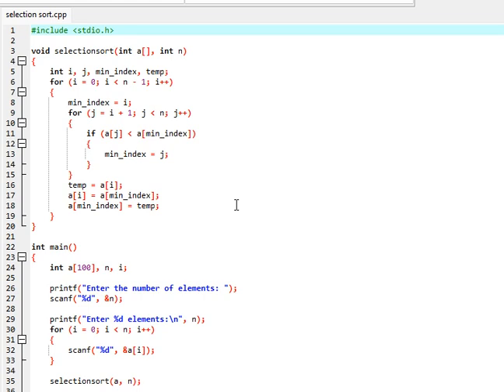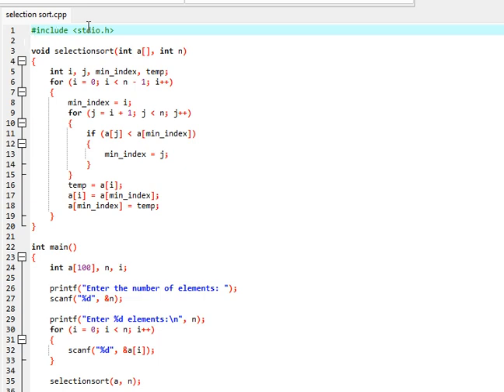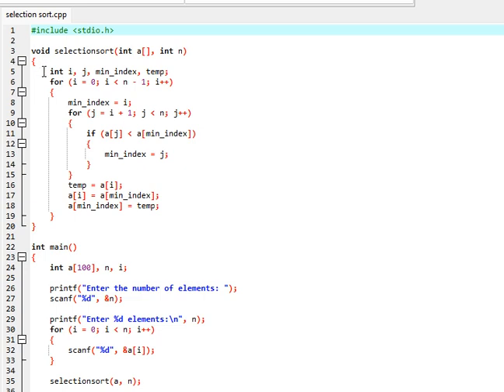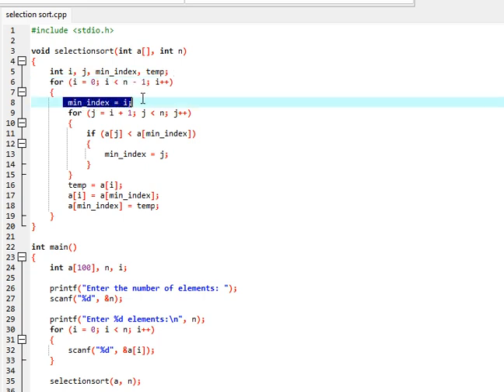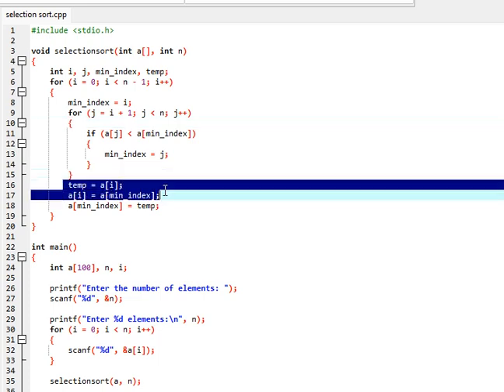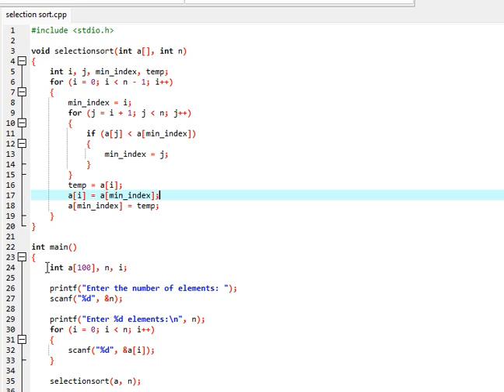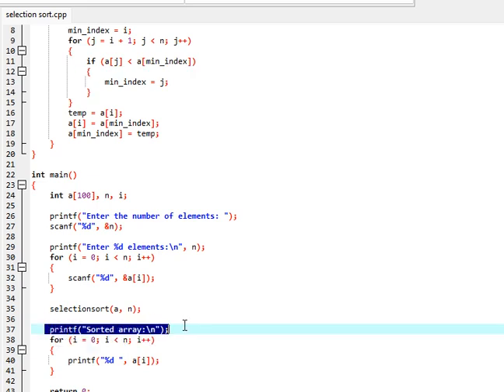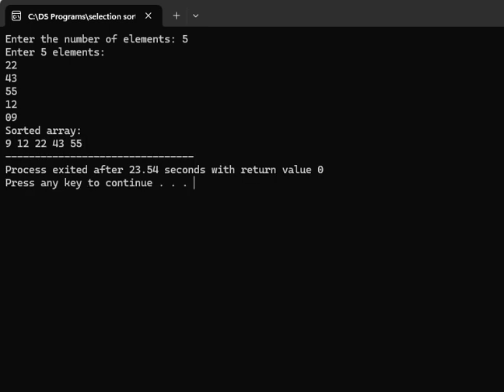Selection Sort | CSE Department | RPIIT Academics